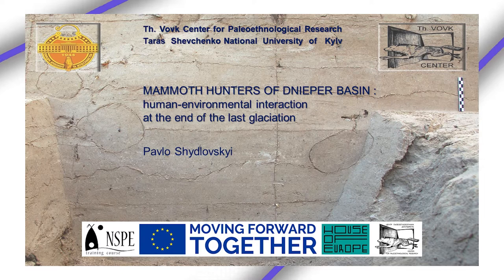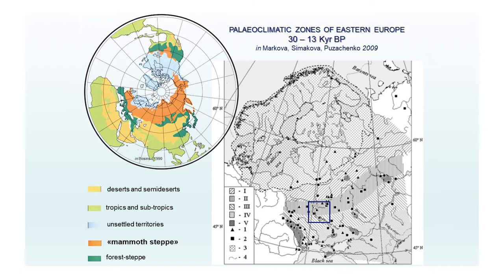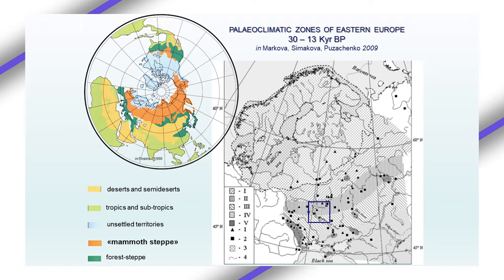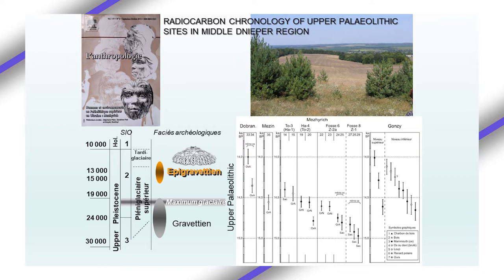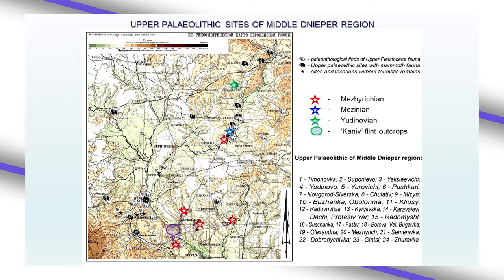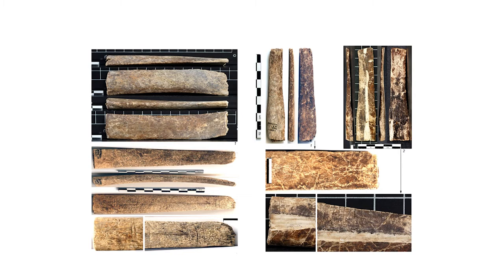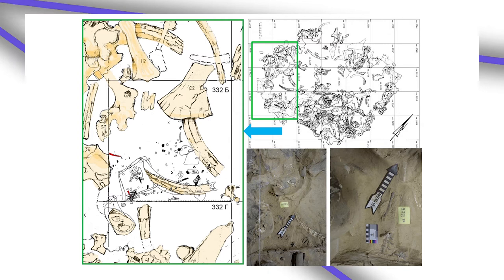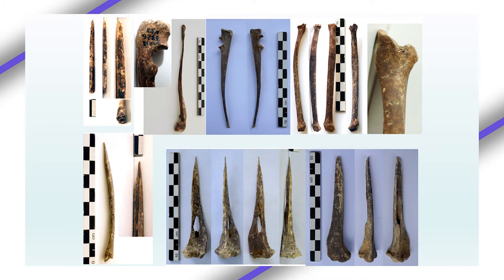Mammoth hunters of Dnieper basin. Human-environmental interaction at the end of the last glaciation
It is the fifth lecture in the framework of the international educational project "Nature and Society in Prehistoric Europe", conducted by the Center for Paleoethnological Research with the support of the European Union under the House of Europe programme

Speaker is  an associate Professor Pavlo Shydlovskyi (Project Manager), Taras Shevchenko National University of Kyiv (Ukraine), Department of Archaeology and Museum Studies. Head of the Center for Paleoethnological Research, specialist in prehistoric archaeology of Eastern Europe.

The online seminar was attended by teachers and students of a number of European universities and research institutions, including: University of Ferrara (Italy), Polytechnic Institute of Tomar; Geosciences Centre Universidade de Coimbra; ITM - Instituto Terra e Memória (Portugal), Universität Bern (Switzerland), CNRS, National Museum of Natural History (France), University of Rzeszów, Uniwersytet im. Adama Mickiewicza w Poznaniu (Poland). Teachers and students of the Faculty of History Taras Shevchenko National University of Kyiv - took an active part in the discussion.